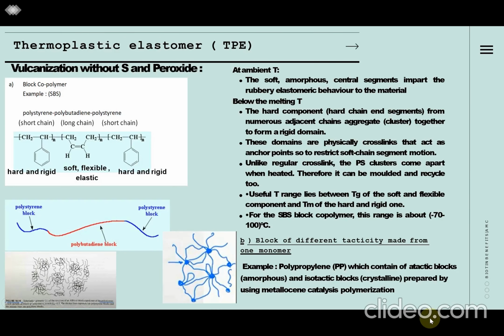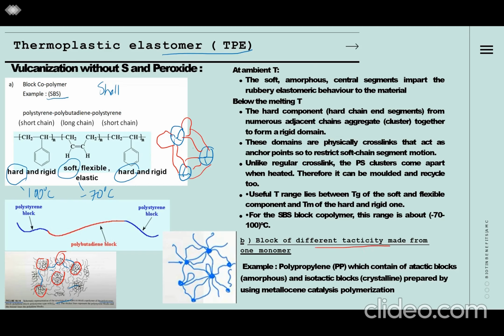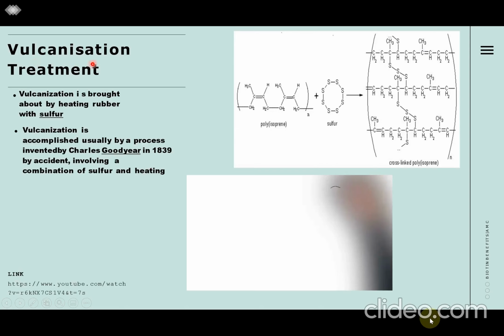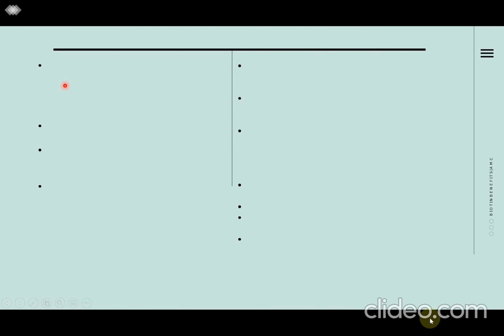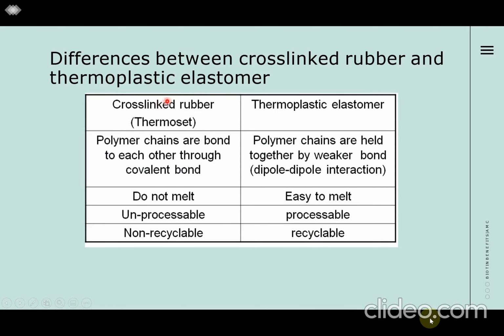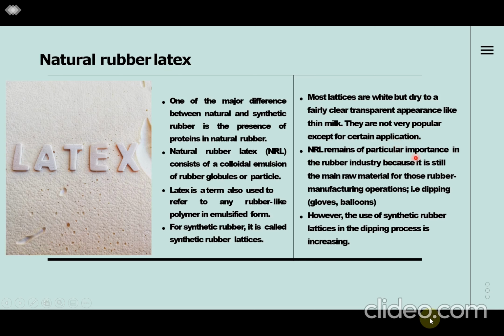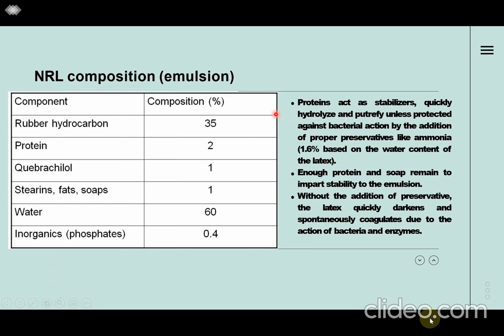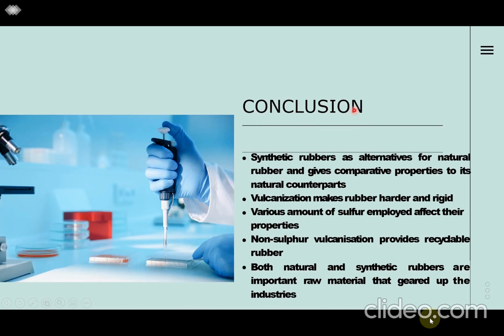CHM572 Chapter 5 : Rubber Part 2